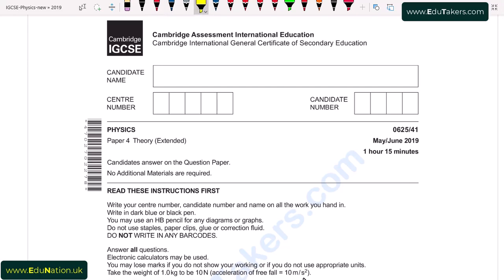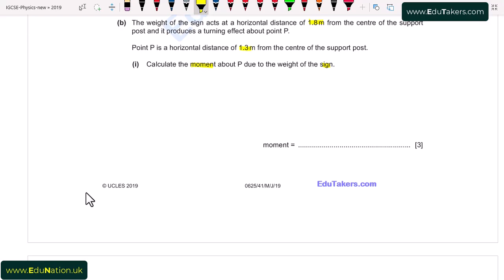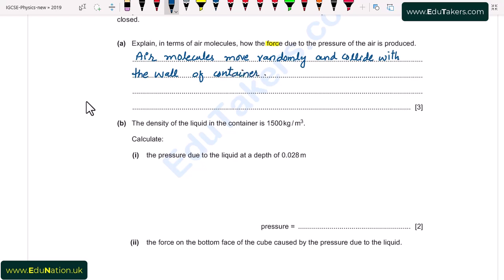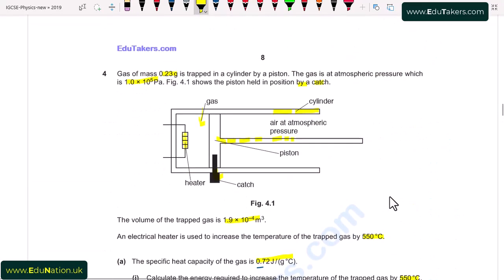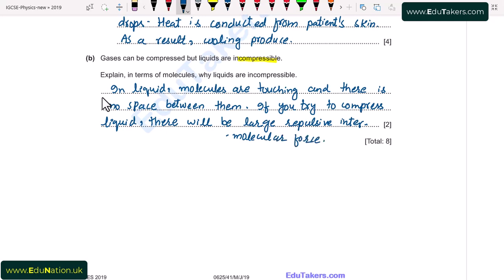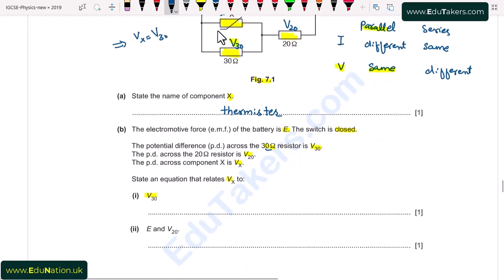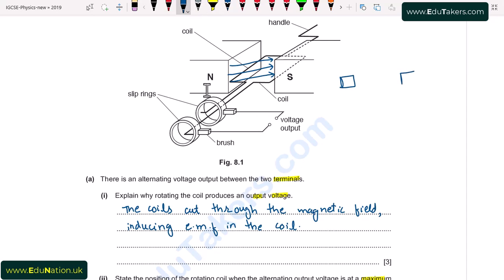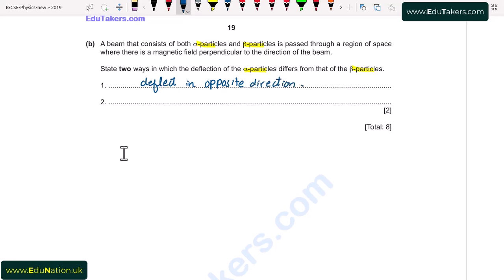IGCSE 2 may june 43 2019 (Theory)